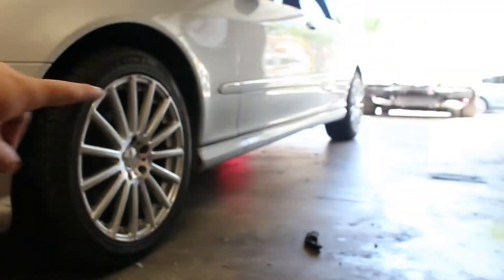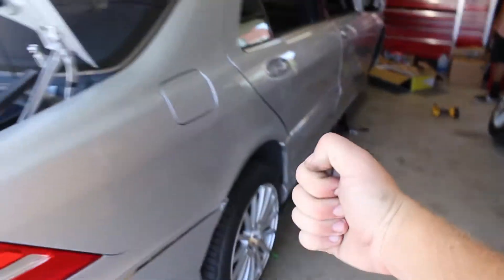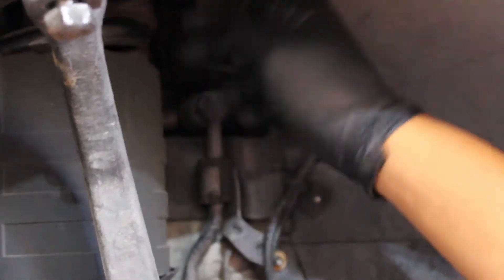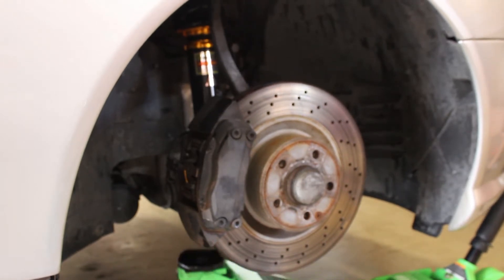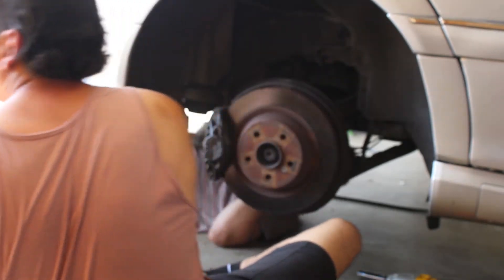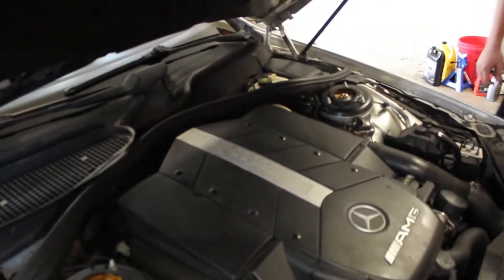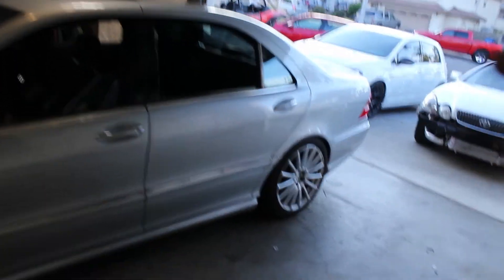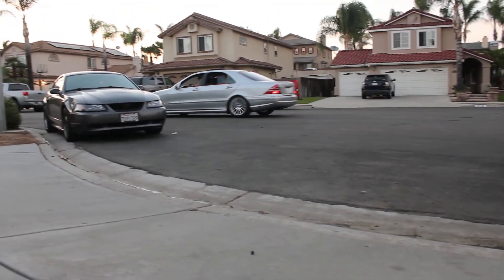S55 AMG Yellow Speed Racing coilover install!!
this was our first time installing coilovers on a mercedes, let alone an AMG. It went way easier then we could have imagined!